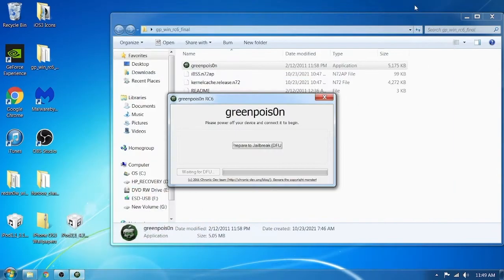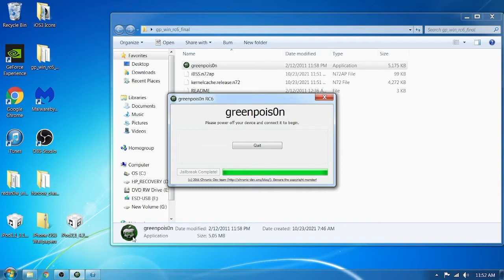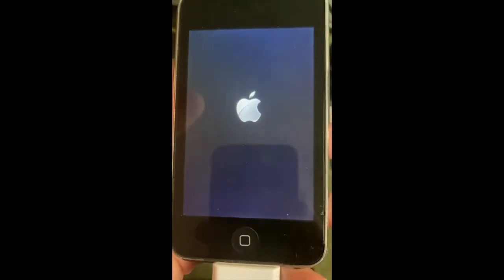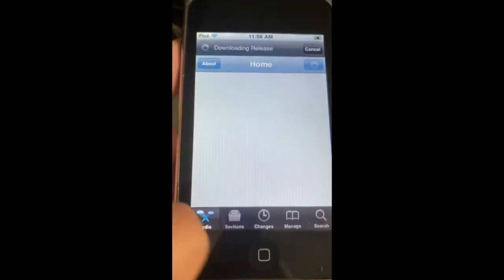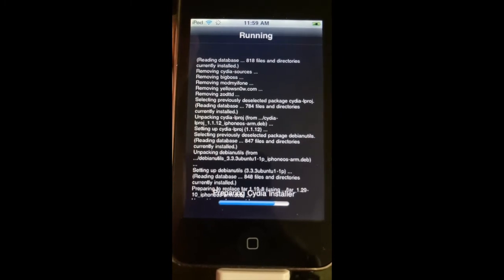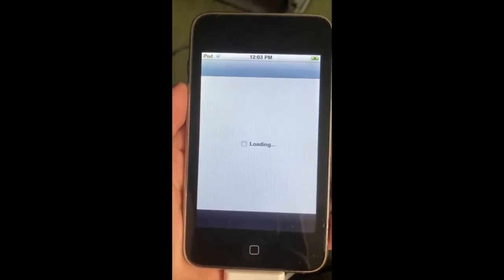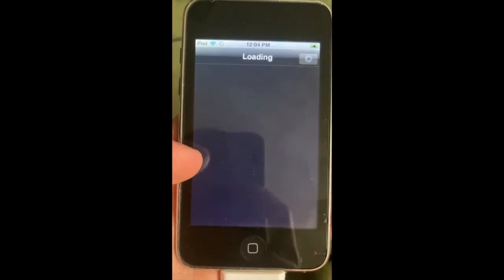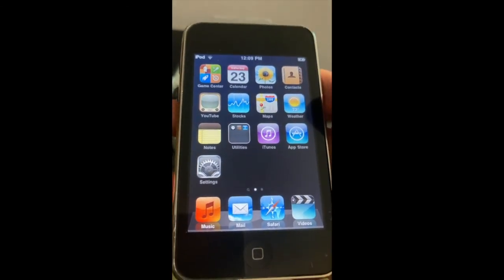How to jailbreak a MC and MB ipod Touch 2nd Gen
This was not a requested video just one I wanted to put out for everyone to see this uses greenp0ison due to redsnow doesn't support th MC model only MB. Requirements: Windows xp,vista,7 maybe 8.1 windows 10 will not work. Also Works with iPhone 3GS on iOS 4.1 (Video Coming soon) and more check the site below for more details:
(can't and will not outsource iso's for windows)